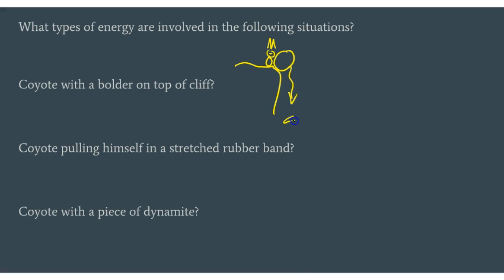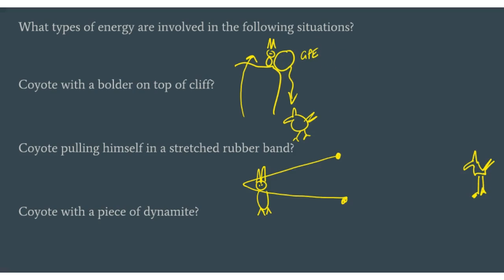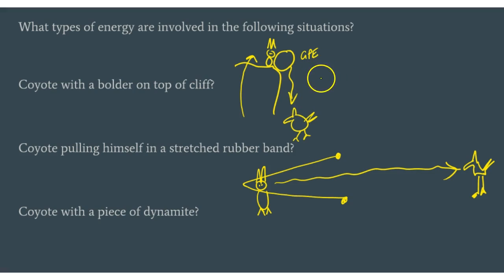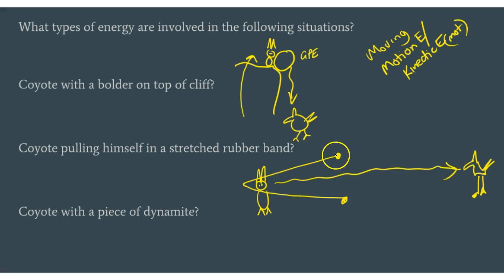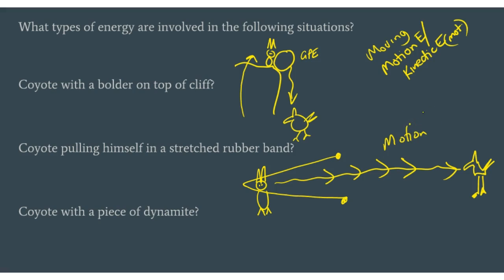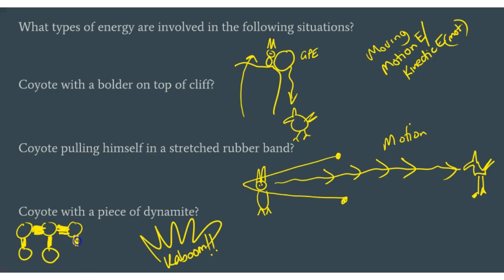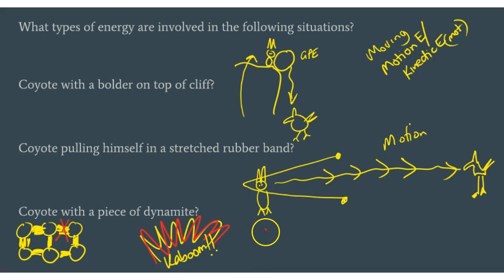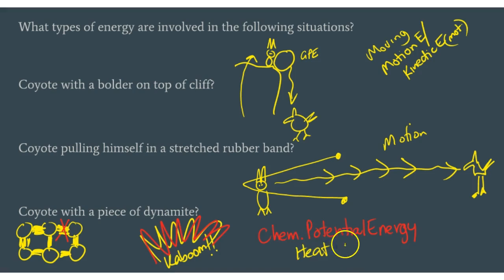Energy Transform Review - Wiley Cyote